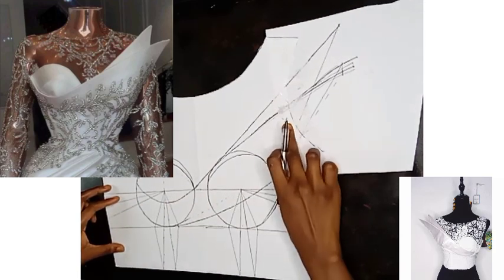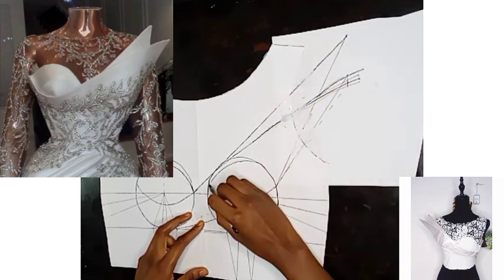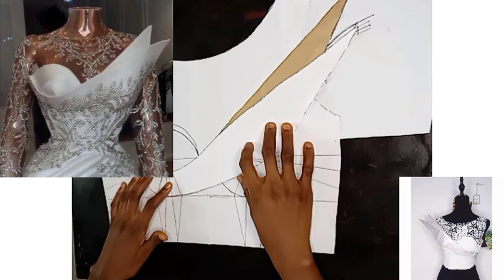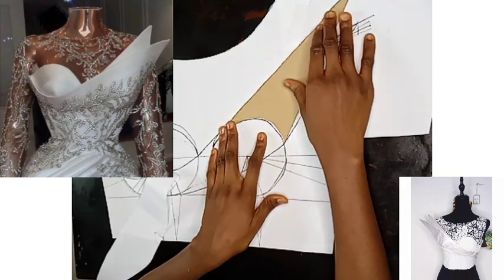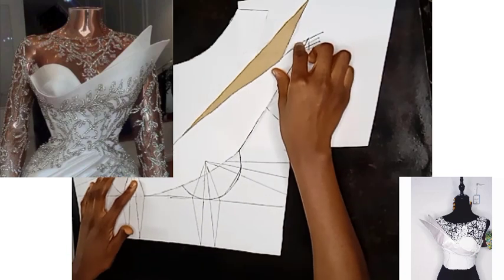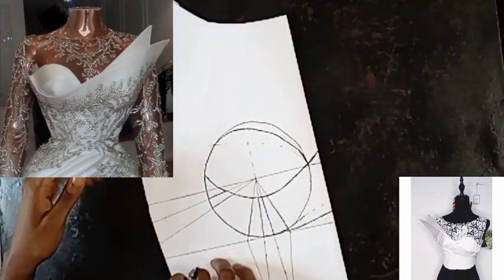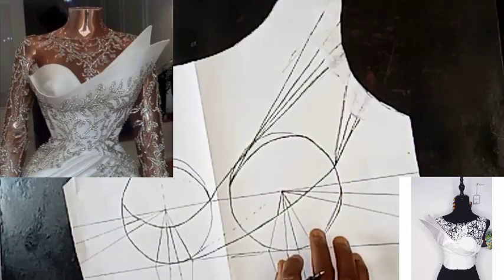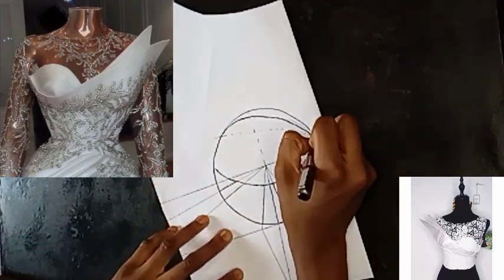how to cut and sew a corset with structured detail.